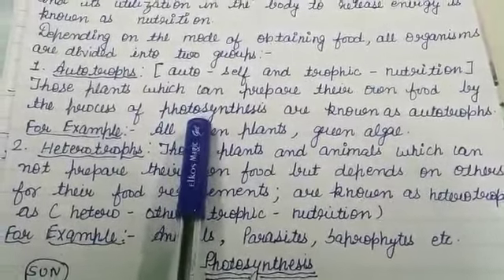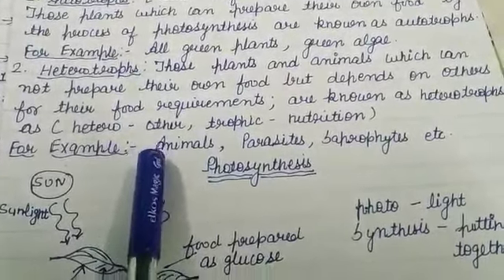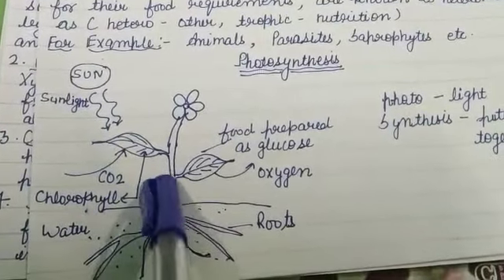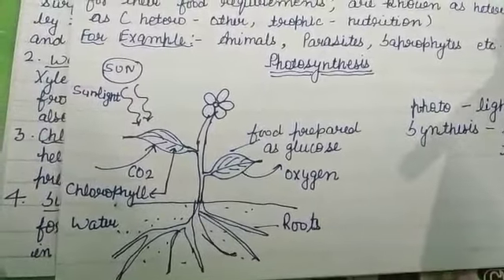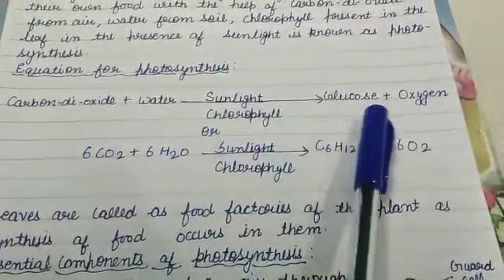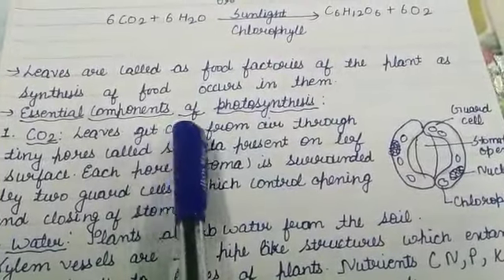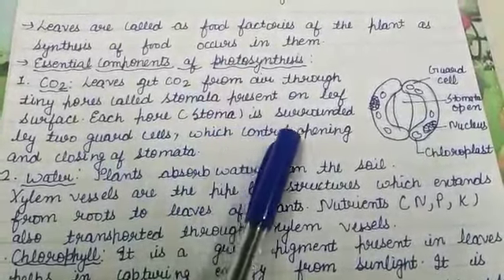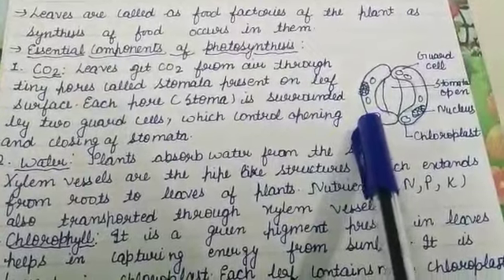Suraj School, Rewari, Subject : Science (TGT) Topic : Nutrition in Plants, by Indu Sharma mam